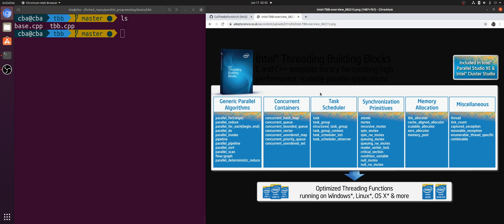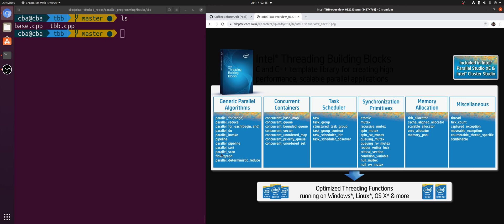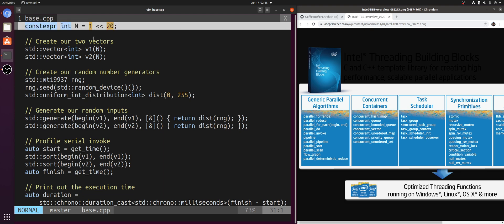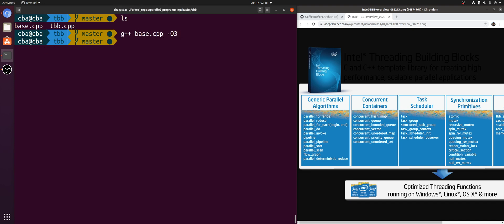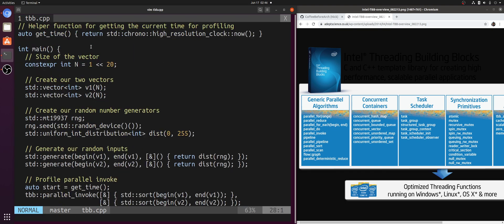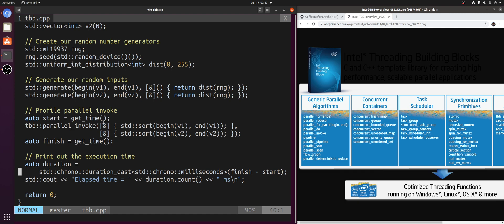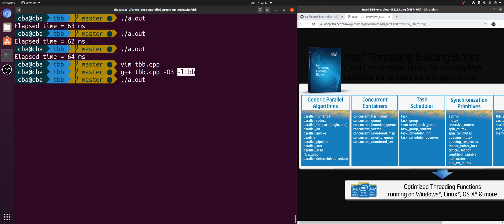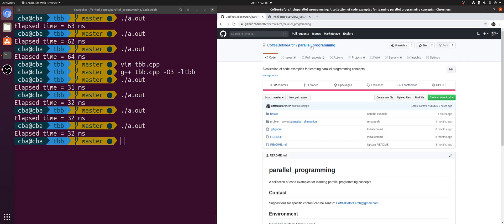Parallel Programming: Intro to TBB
In this video we look at Intel's TBB Library!